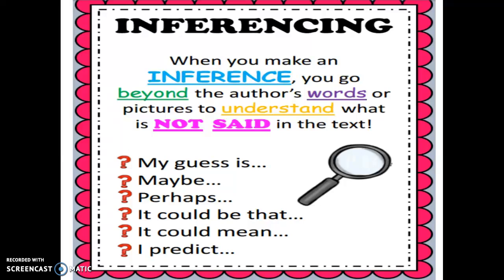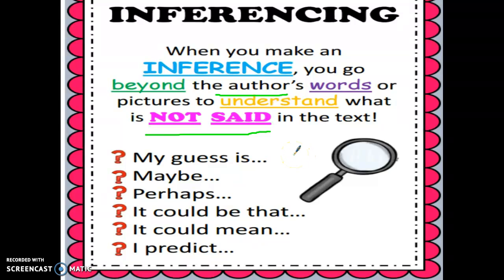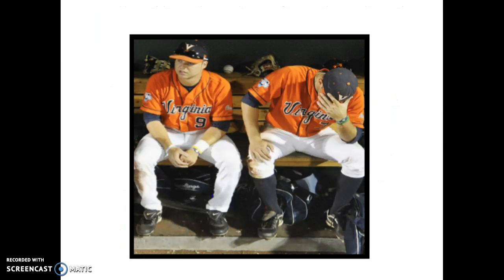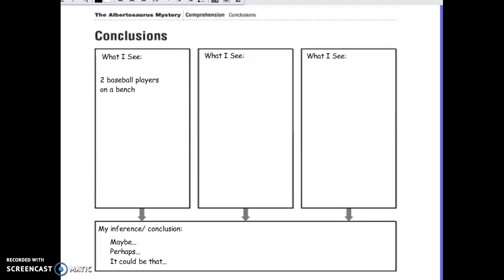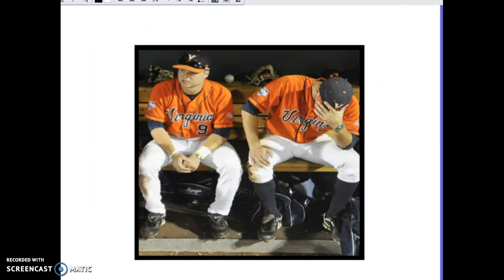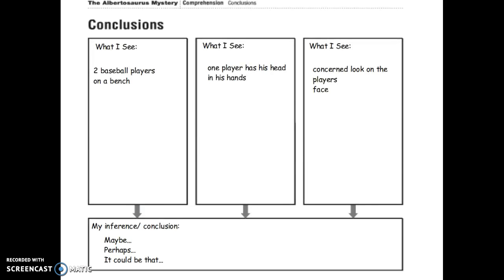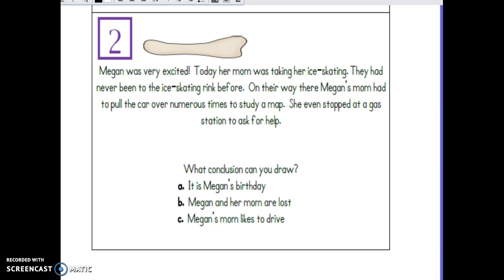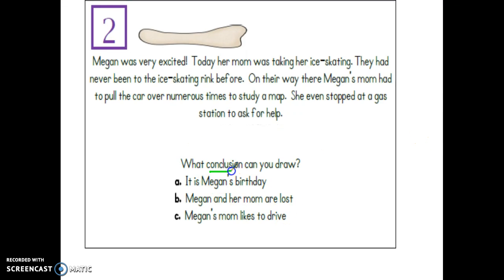Lesson 17 Mini Lesson